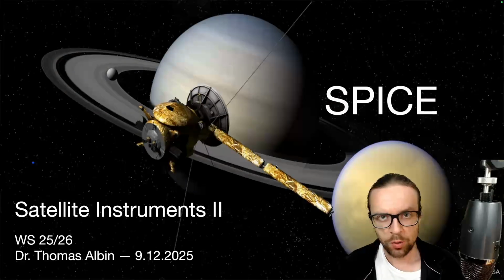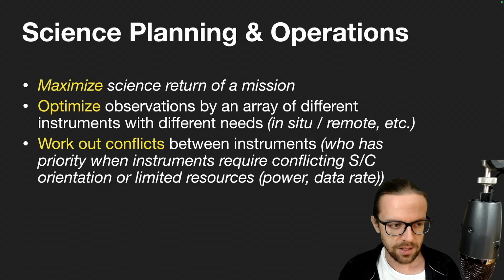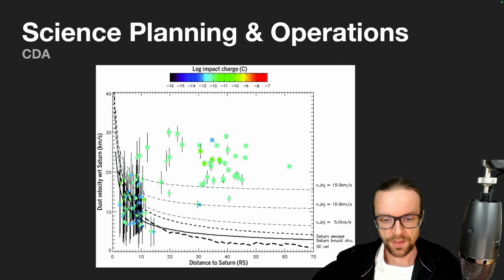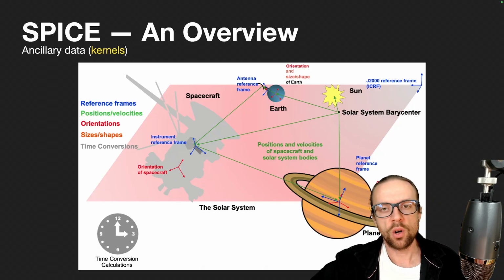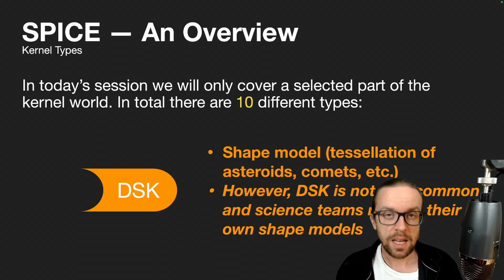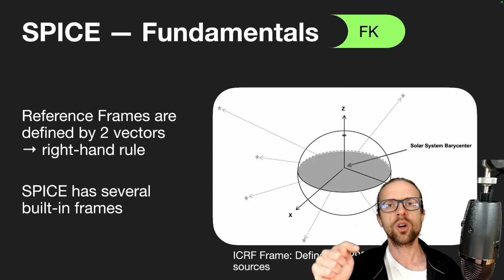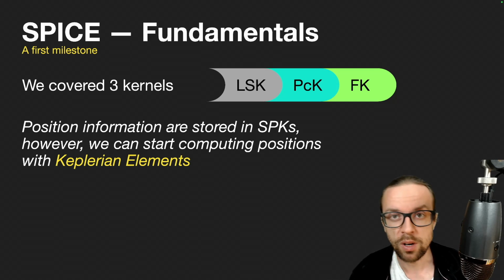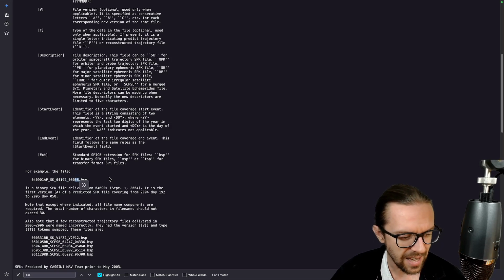SPICE - NASA's most powerful tool (an intro)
Welcome to my space lecture about NASA's SPICE toolkit! In this intro lecture we cover the basics and se the fundament to understand it.

Timestamps
0:00 Introduction
2:28 Lecture - SPICE in a nutshell
9:43 Lecture - Science Planning and Operations
25:47 SPICE - Overview
32:16 SPICE - Kernel Overview
40:22 SPICE - Selected Kernel dive
1:02:47 SpiceyPy
1:07:37 Prepare for the coding part

Welcome to Dr. Thomas Albin! 🚀
I am here to bridge the gap between Space Science and Data Science. On this channel, we explore the cosmos not just through telescopes, but through code, software, and simulation.

Whether you are a student, a coding enthusiast, or just curious about the universe, you'll find content here covering:
 🌌 Space Science: Understanding our solar system and the universe.
🐍  Python for Space: Tutorials on using Python to analyze astronomical data.
💻 Tools & Software: Reviews and guides on the best tech for science.
🔭 Niche Topics: Deep dives into specific astronomical phenomena.